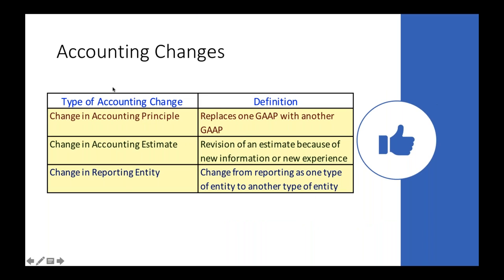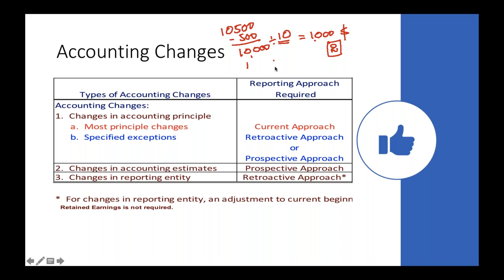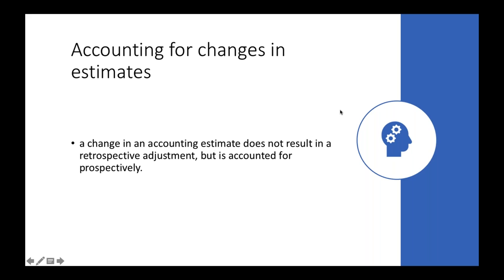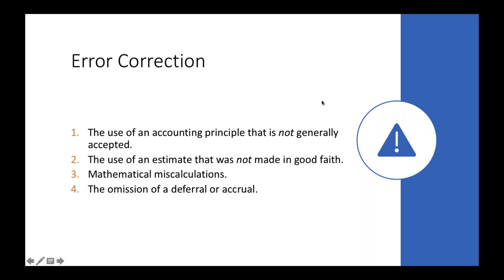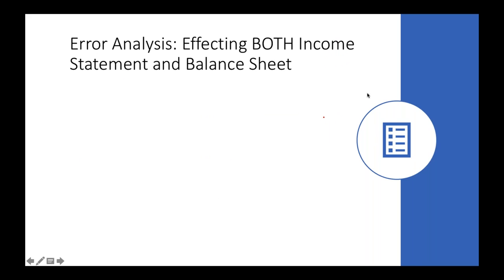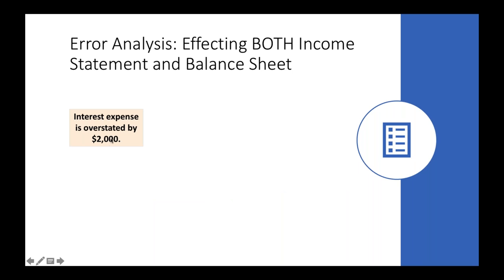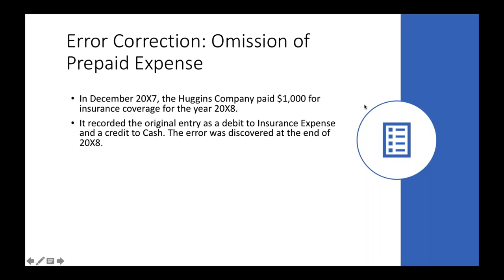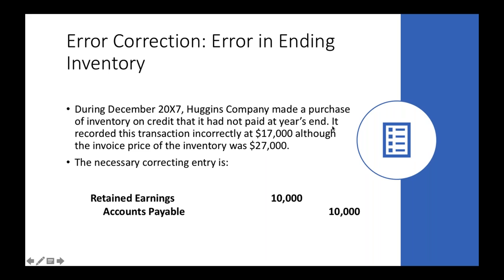CPA | FAR | Changes in Accounting | LetsLearn Glboal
Change in accounting estimates usually occur when new information comes to light. Common forms include a change in method, rate, or one-time amount adjustments for accounting for the allowance for bad debts and a change in method, estimated useful life, or residual value for an asset or assets that are being depreciated, depleted, or amortized. To account for a change in estimate, the current period and future periods are adjusted to conform to the new estimate. Past financial statements are not adjusted and the entire amount of the adjustment is not usually reflected in the current year (at least in the case of depreciation estimate changes).
Changes in accounting principles, on the other hand, occur when a company is changing from one proper way of doing their accounting to another. Examples include changing the method used for accounting for long-term construction contracts and changing the inventory valuation method (LIFO to FIFO, etc.). When a change in principle occurs, prior financial statements are changed to make them look like they would have had the new method been used all along.
About CPA:
CPA is a globally recognized financial course offered by AICPA (The American Institute of Public Accountants ) USA.

A CPA is a trusted financial advisor who helps individuals, businesses, and other organizations plan and reach their financial goals

All CPAs are accountants, but not all accountants are CPAs.